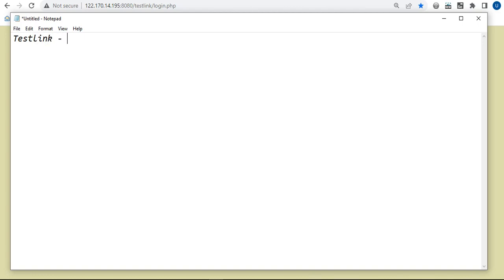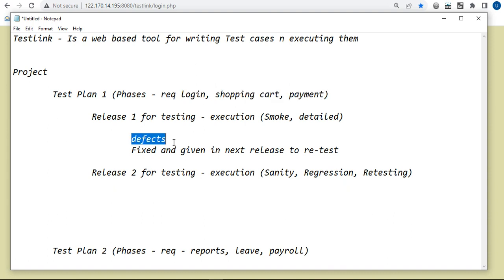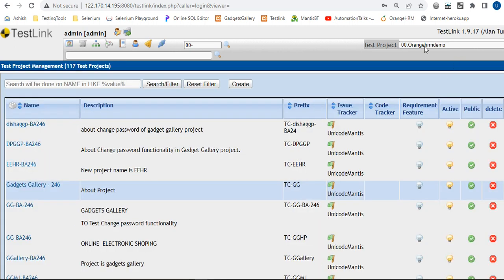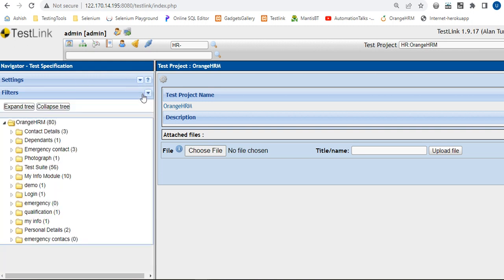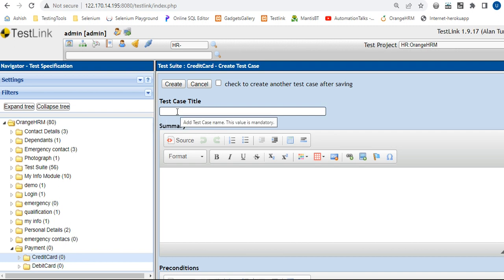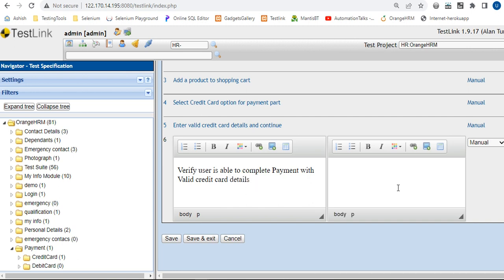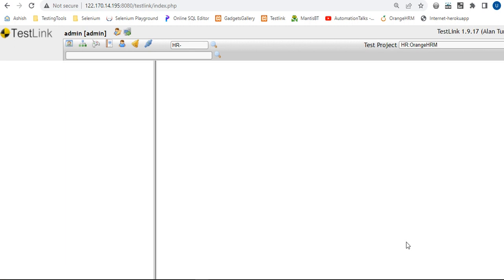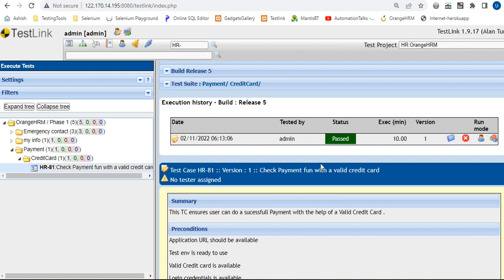TestLink Tool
TestLink - Test Management Tool